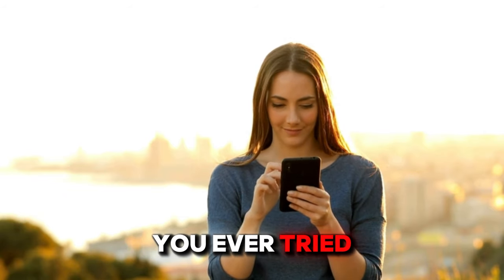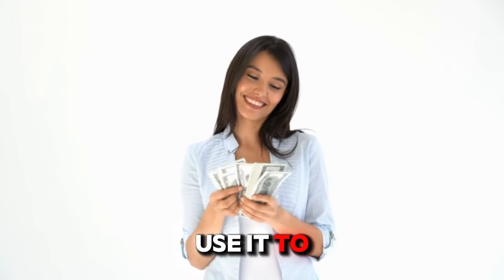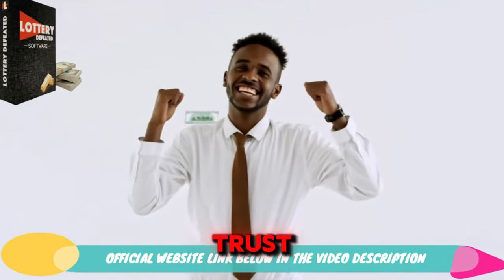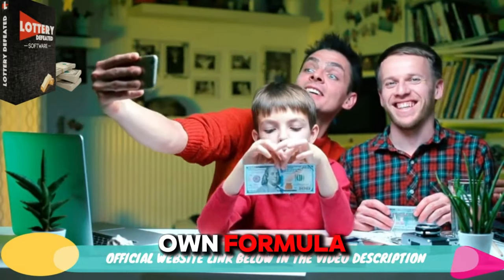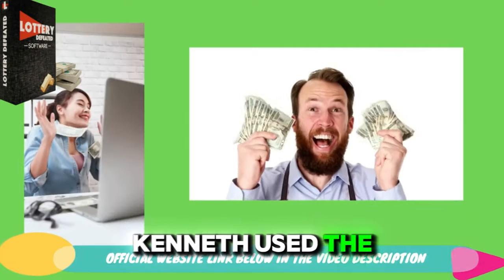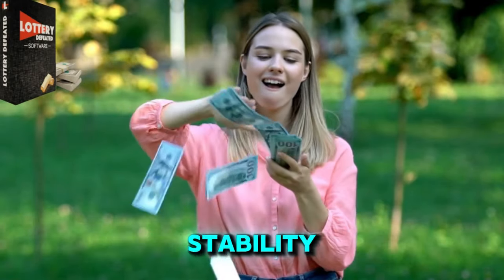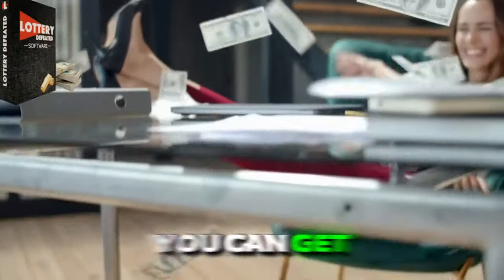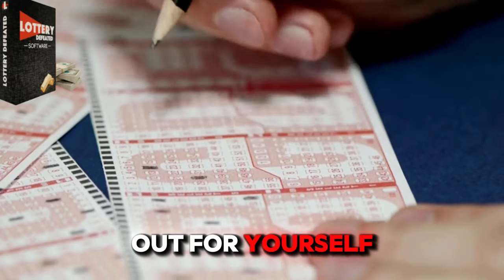LOTTERY DEFEATER - ((⛔RED ALERT!⛔)) - Lottery Defeater Software Reviews - Lottery Defeater Program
✅ What is Lottery Winner Program?
The Lottery Winner Program is a fully automated lottery-winning software designed to significantly boost your chances of winning. Developed by Carlos, this software claims to improve your odds by up to 98% each time you play.
With this program, you can start winning the lottery and use your earnings to achieve anything you want in life! The best part? It’s so simple that even a fifth-grader could use it.
The most exciting feature is that all the complex calculations, number predictions, and tricky formulas are handled automatically for you! So, it doesn't matter if you struggle with basic math or lack advanced technological skills.
The system is powered by a live database that operates 24/7, which Carlos proudly calls "The Winning Treasure." This database is filled with random numbers from different lotteries worldwide.
In fact, the "Winning Treasure" is a comprehensive database that stores winning and losing lottery numbers from regional and international lotteries dating back to 1985!
The software highlights four key factors in the number selection process, and by following these guidelines, your chances of winning increase significantly.
Lottery Winner Program users aim to beat the odds by increasing their chances, and this system seems to offer a logical approach to doing just that.

✅ How to use the Lottery Winner Program?
It’s very simple. Once purchased, you will have immediate access to the guide, methodology, winning strategies, and everything you need to start purchasing the right tickets for big wins.
After logging in, choose the lottery you want to play. The Lottery Winner Program will then use the Smart Pick feature to automatically generate up to ten number combinations for you to play instantly. It’s that easy—no need for complicated calculations or guesswork. You’ll be on your way to increasing your chances of winning with just a few clicks!

It's very simple. After purchasing, you will have immediate access to the guide, methodology, winning strategies, and everything you need to start buying the right tickets.
Then, simply log in, choose the desired lottery, and the Lottery Winner Program will automatically generate up to ten number combinations ready for you to play.

00:05: Lottery Defeater Software discount
00:10: Lottery Defeater Software official website
00:28: Lottery Defeater Software work
01:01: Lottery Defeater Software
01:09: Lottery Defeater
01:21: Lottery Defeater Software Reviews
01:47: reviews Lottery Defeater Software
01:55: Reviews Lottery Defeater Software
03:03: Lottery Defeater where to order